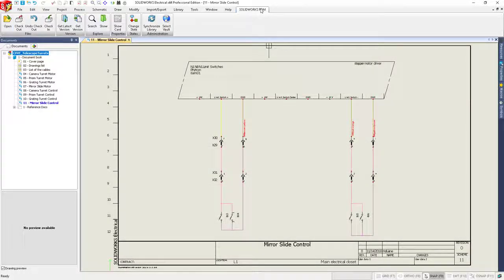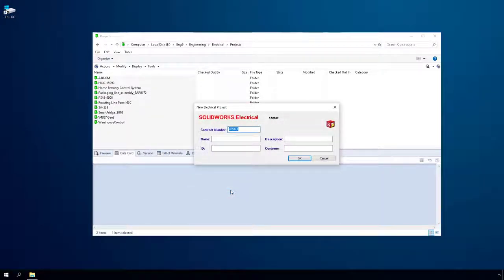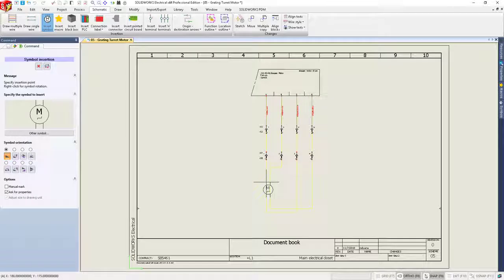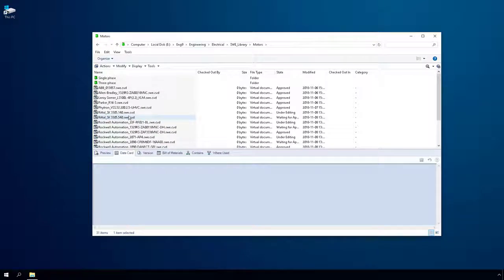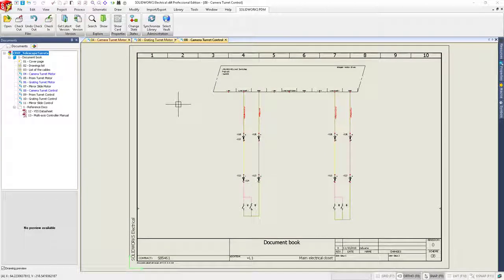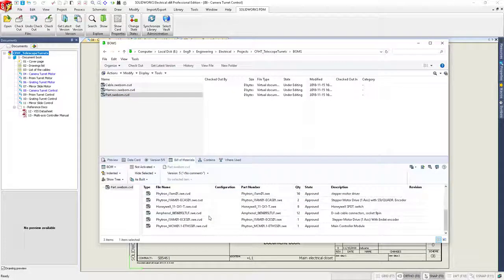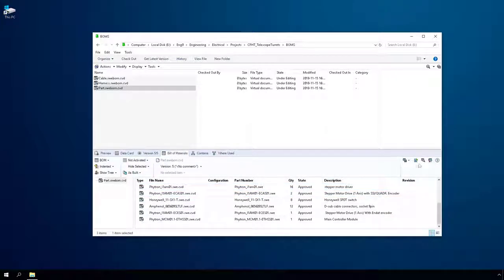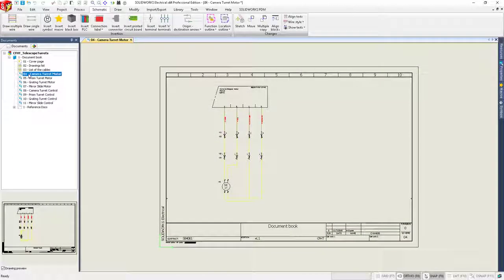SOLIDWORKS PDM Electrical Conector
La herramienta actualizada SOLIDWORKS PDM Connector para SOLIDWORKS Electrical 2019 te brinda un mayor control y permite una mejor colaboración entre los equipos de diseño mecánico y eléctrico, los equipos de diseño siempre tendrán acceso a información actualizada, manteniendo su proyecto preciso y puntual.